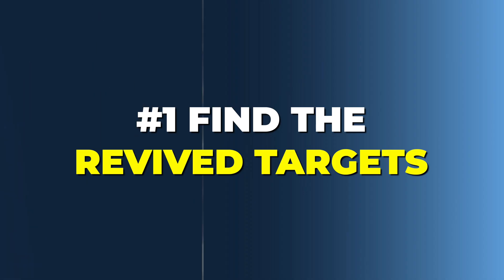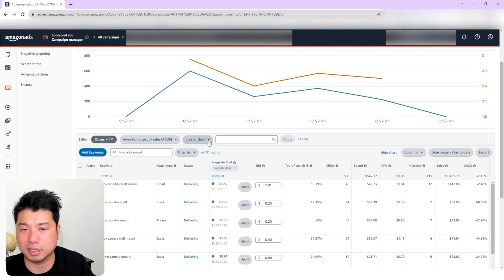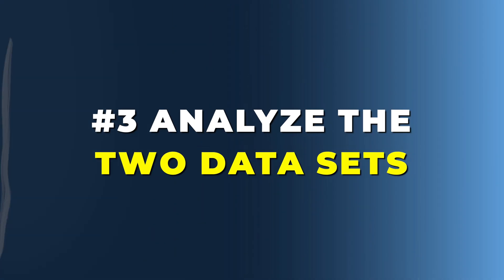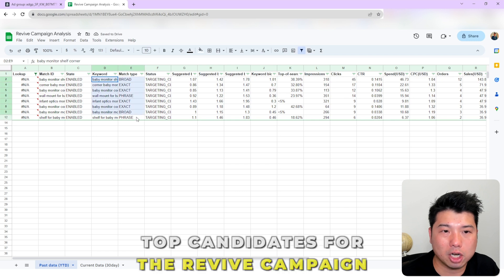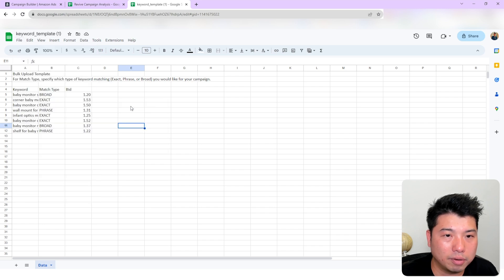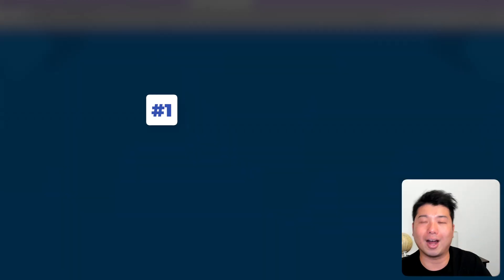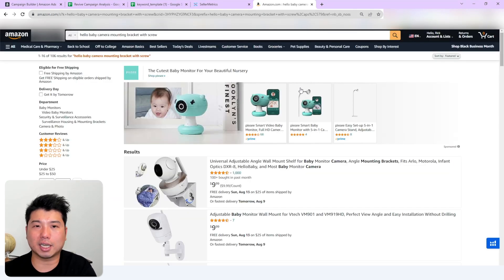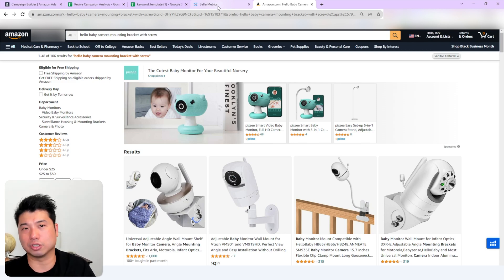Slowing Amazon PPC Sales? Do this! [Create Revive Campaigns]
00:00 - Intro
01:23 - #1 Find the revived targets
03:45 - #2 Analyze the current data
04:27 - #3 Analyze the two data sets
06:43 - #4 Create a new campaign
09:44 - #5 Prevent the need for revive campaigns
14:01 - Book in a call

SellerMetrics offers:
➡️A to Z Amazon PPC management, reach out for a free audit
➡️ Proprietary Amazon PPC technology

▶ Dayparting 📅
▶ Manual Optimizations
▶ Unified Marketplaces

SellerMetrics is tech-enabled Amazon PPC agency, founded by sellers, we dig deep into your Amazon advertising data to come up with actionable strategies to lower your ACoS and grow your brand